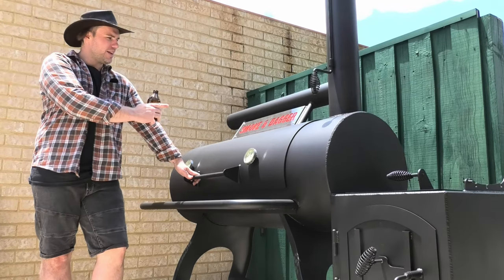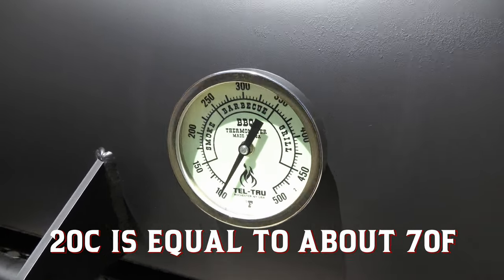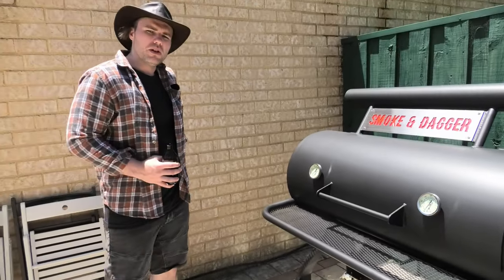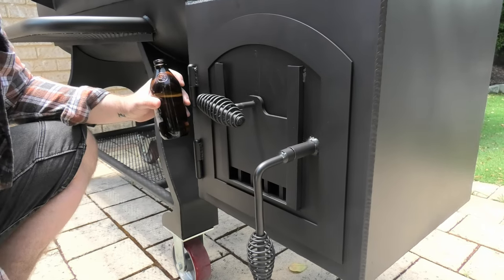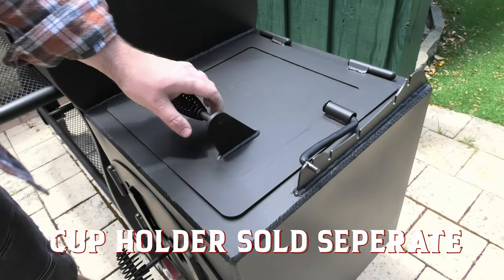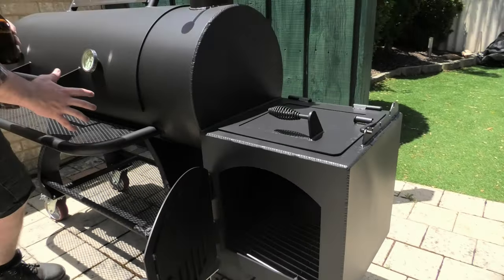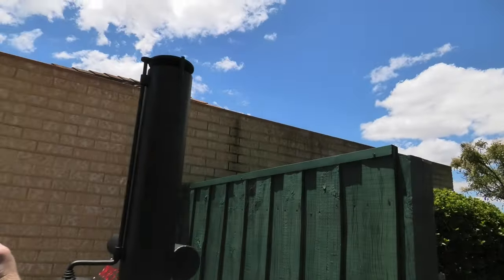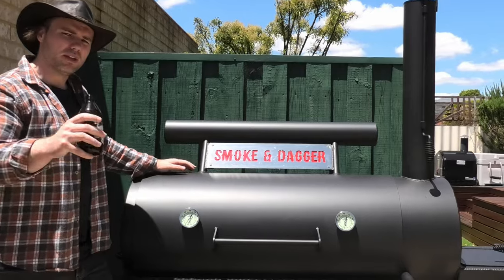HOT CHILLI SMOKERS PIT-BOSS OFFSET BBQ REVIEW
Meet the newest member of the Smoke & Dagger BBQ family...

This custom offset built by Hot Chilli Smokers takes BBQ to a whole new level!

Advantages:
- Reverse Flow Design
- Thick Steel (6mm)
- Purpose built firebox for grilling

Disadvantages:
- Cost ($5200 AUD)
- Time to manufacture